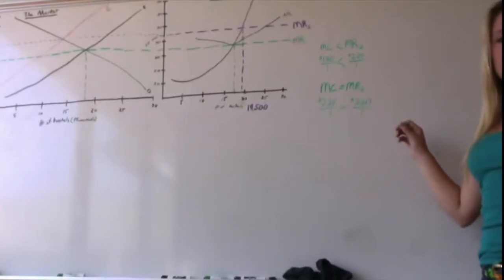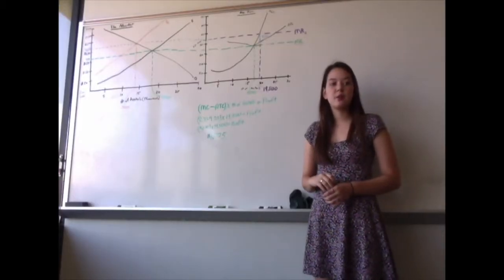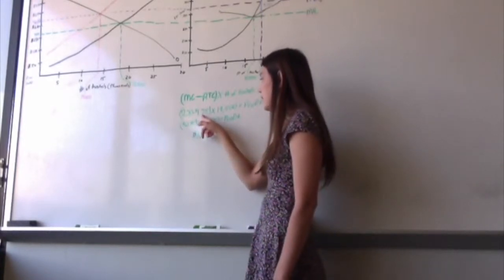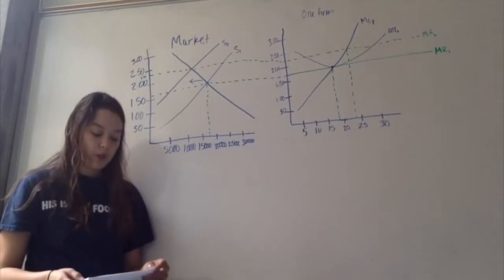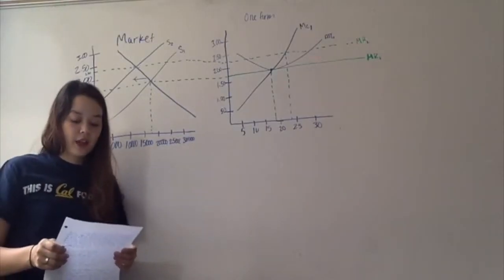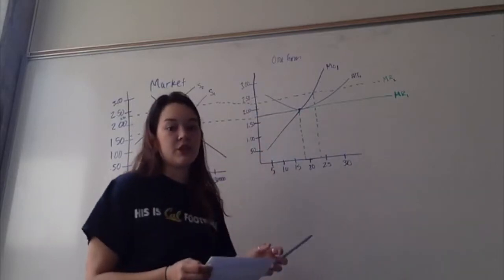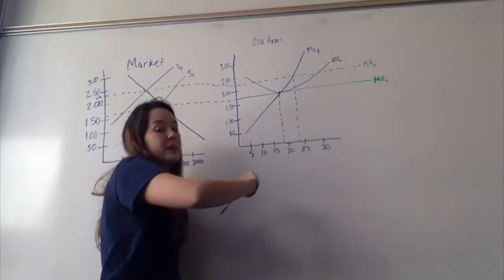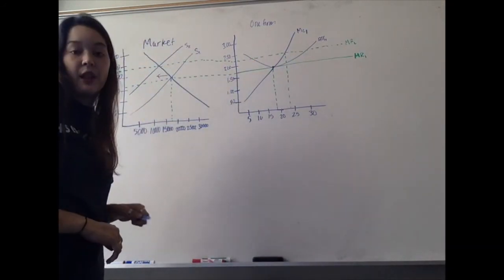The Residuals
AGB 212